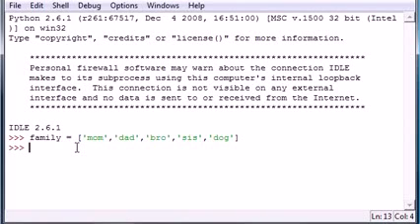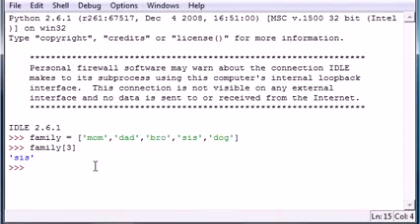Python Programming Tutorial 9 Sequences and Lists